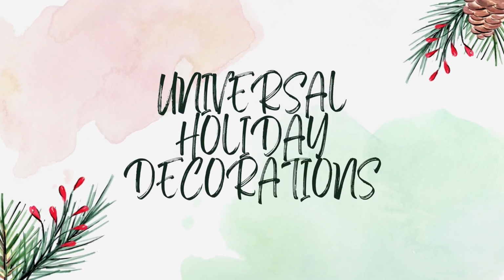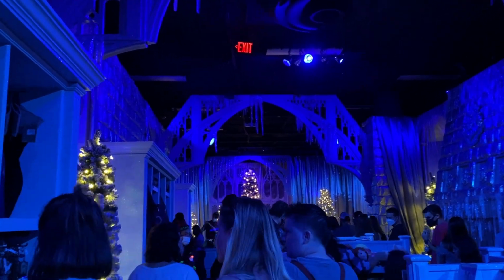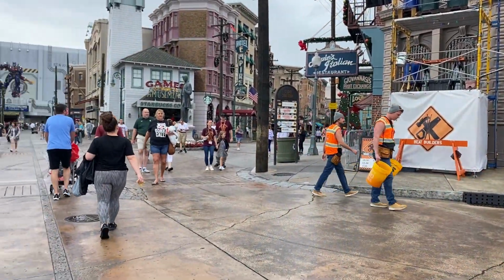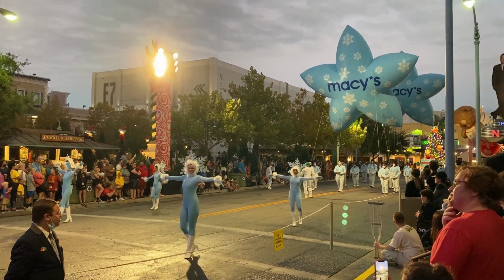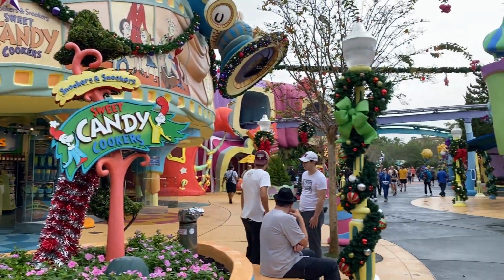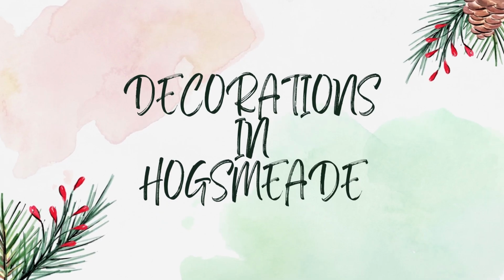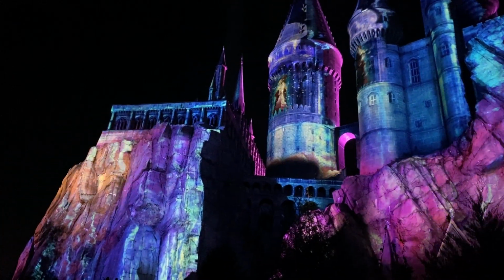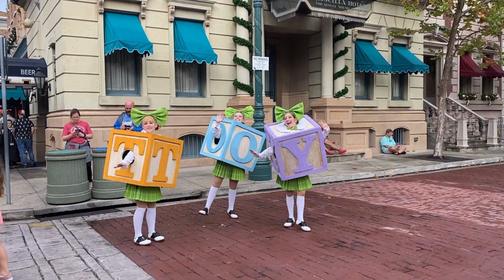Guide to Visiting Universal Orlando During the Holidays - Universal Orlando Holiday Guide 2021!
Have you thought of visiting Universal during this Holiday season? If you are planning on visiting Universal Orlando during Christmas, here is a list and guide of what you can expect to see!

0:00 - Universal Orlando Holiday Guide
0:30 - Where to Find Information

Since Universal Orlando has two different parks, let's start with Universal Studios!

1:04 - Christmas Lights and Decorations
 - One thing Universal does a great job during the holidays is decorating their park! As soon as you make your way to the entrance, you will immediately see the decorations walking in. There are Christmas lights hung, Christmas music, a giant Christmas tree, and festive characters that walk around!

1:30 - The Tribute Store
 - Universal Studios always does a great job of theming the Tribute Store that is in the park. In the past, it has been Jurrasic World and Halloween Horror Night Themed, but it now has an awesome Christmas overlay! As you walk in, you will find you are entering into Santas Workshop. You then will move into other rooms that are Grinch and Harry Potter-themed. This is a great place to get a holiday treat, festive merch, and to see how they decorated the Tribute Store!

2:23 - Harry Potter Diagon Alley Decorations
 - The Harry Potter areas of the park are remarkable to begin with. However, they are even better with Christmas decorations! In Diagon Alley, there are decorations and Christmas lights hung up all around. My favorite attraction that was decorated was Gringotts Bank.

2:54 - Holiday Beat Builders Show
 - If you enjoy shows at Universal, you will want to check out the Beat Builder show that happens throughout the day. This is a fun musical show where the Beat Builders use common construction zone tools and items as musical instruments. Now during the holidays, they have included some holiday mixes that you will want to check out!

3:32 - Annual passholders get holiday magnet/pin
 - If you are an annual passholder, be sure to check out the Coca-Cola passholder lounge for the monthly passholder pin and holiday magnet. The pins seem to go out of stock soon but I was able to pick up a magnet!
Islands of Adventure

4:06 - The Universal Holiday Parade featuring Macy's
 - Universal does a great job at their parades, but my favorite now is their Universal's Holiday Parade featuring Macy's. This parade includes festive floats with popular Universal characters, dancers, and Macy's balloons! This is a parade worth waiting for and definitely something you need to see while at Universal! The parade will generally last about 15 to 30 minutes. The parade begins and ends by the Horror Makeup Show building. This is a great place to see the floats come in and out. Another great place to watch the parade is by the tall Christmas tree because as Santa passes by, he lights up the tree!

Now let's move over to Islands of Adventure!

5:22 - Grinchmas

5:35 - Suess Landing Decorations
 - Suess Landing is already very well decorated, but with holiday decorations it only gets better! All of the attractions and shops are decked out for the holidays.

5:49 - Grinchmas show
 - One of the highlights of Universal during the holidays is the Grinchmas event that happens in Suess Landing! One thing you will want to see is the Grinchmas show in Suess Landing. Here you will see a half-hour show of the Grinch story. The show includes the Grinch as well as other main Who characters from the Grinch story!

6:20 - Meet the Grinch
 - Going along with seeing the Grinch, you can also stop for a Grinch meet-and-greet throughout the day in Suess Landing. Stop to get a holiday photo with the Grinch and even see his reaction if you bring him a present!

6:41 - Hogsmeade Decorations
 - The other Harry Potter area of the parks in Orlando is Hogsmeade. The snow-capped rooves and Christmas decorations add to the atmosphere of the area and it only gets better as the sun goes down!

7:08 - Holiday Projection Show on Hogwarts Castle
 - Hogwarts Castle is a highlight of Islands of Adventure! At night, the park has their usual projection show on the castle only during the holidays it has a holiday twist! This show is about 5 minutes long and can be seen multiple times throughout the night. To see the projection straight on, you will need to wait in a holding area to see the show. However, the bridge to the left of the castle heading into Jurrasic Park is a great place to watch the show and not have to wait in a designated area!

8:47 - Should You Visit During the Holidays?

Have you visited Universal during the holidays this year? Let us know about your experience in the comments!

If you are interested in keeping up with ways to make the most of your travels, be sure to hit the SUBSCRIBE button and I will let you know when the next video goes live!

Megan